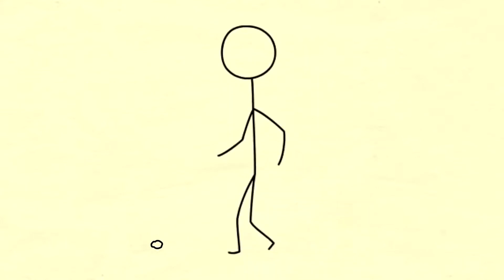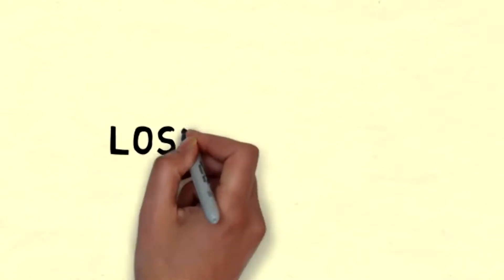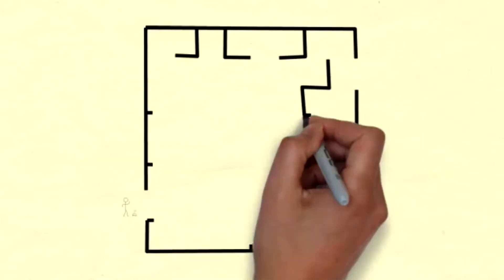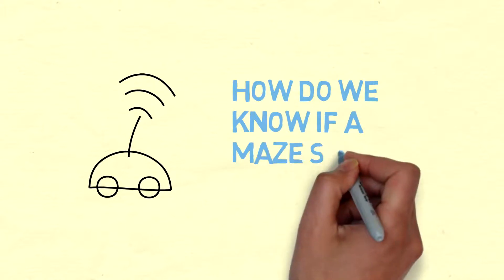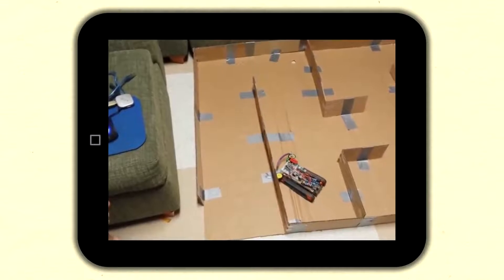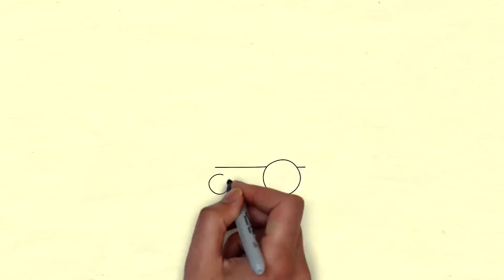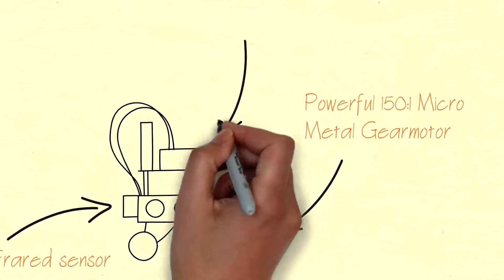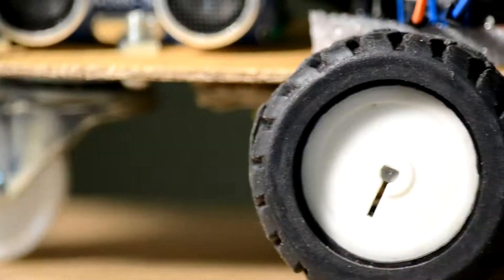NO 9 CAPSTONE MAZE MJIIT 20171080p